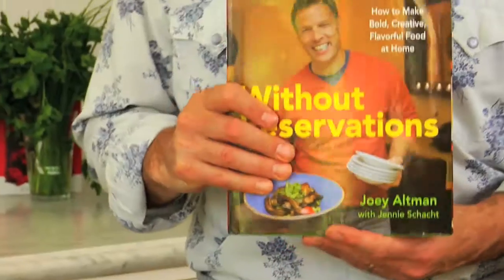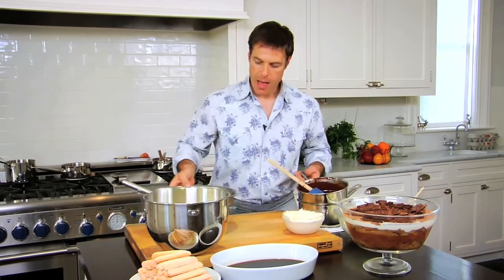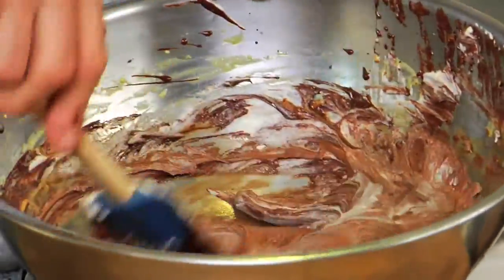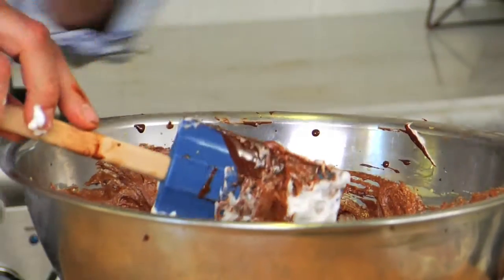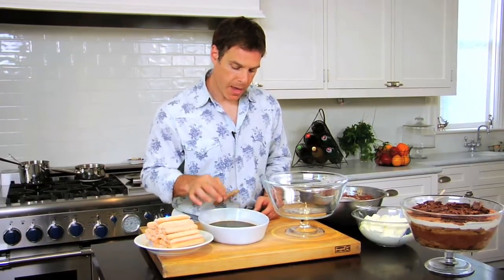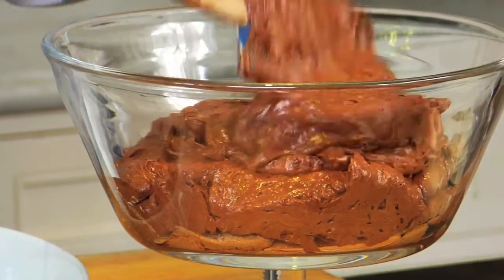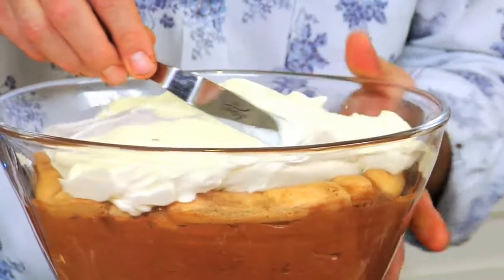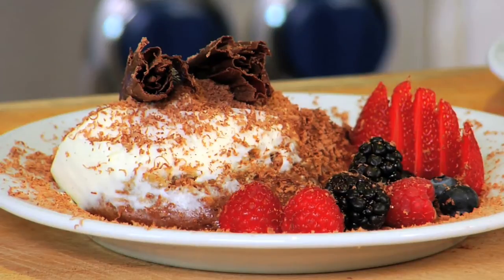How to Make Dark Chocolate & Mascarpone Mousse Tiramisu | Pottery Barn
Continuing with the series of making restaurant-like recipes at home, in this video, chef and author Joey Altman shares his favorite dessert recipe—dark chocolate & mascarpone mousse tiramisu.

To make this dessert, Joey begins with the mousse recipe, which includes melted dark chocolate and butter mixed with egg yolk and sugar. Joey also adds whipped cream and meringue (a mixture of sugar, egg whites and vanilla cream) to make a perfect chocolate mousse.

Joey then soaks some ladyfingers in a syrup made of dark coffee, rum and brandy and layers them at the base of a glass bowl. Once the base layer is complete, he arranges the chocolate mousse on top of it and creates another layer of ladyfingers at the top. To complete the dessert recipe, Joey adds mascarpone triple cheese cream on top and arranges it evenly with the help of a spatula. The dessert is covered and refrigerated before being served with liberal amounts of chocolate and fruit garnishes.